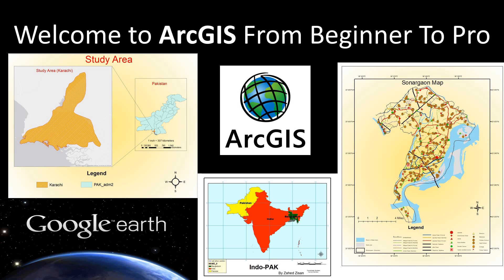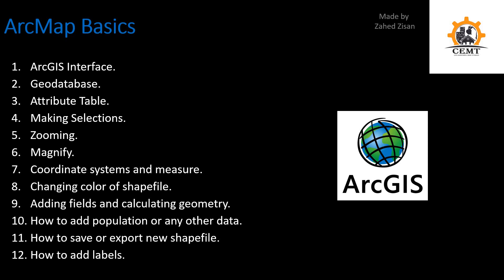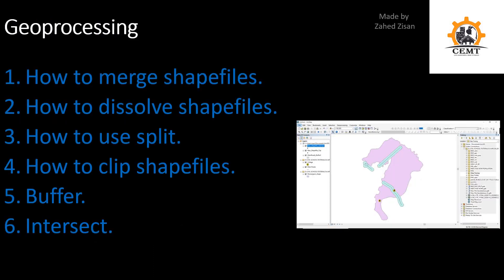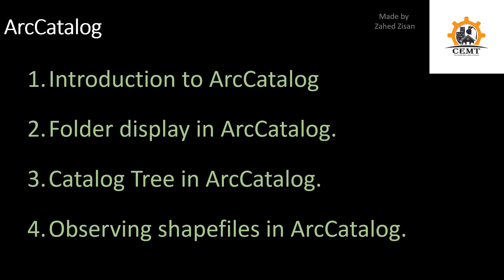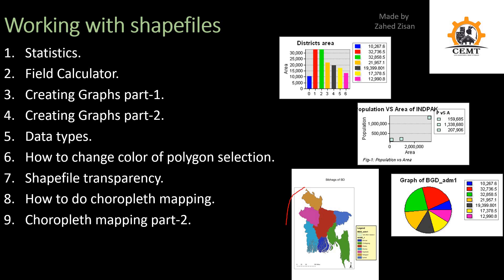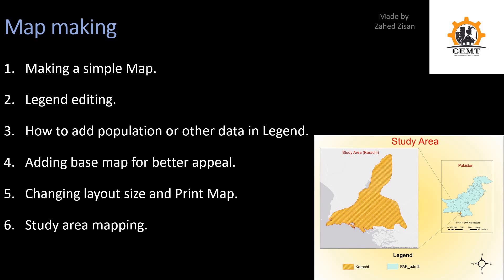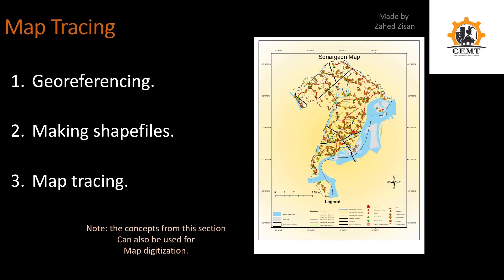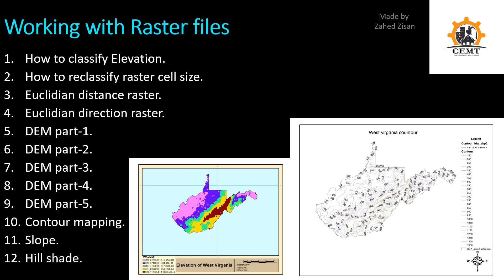ArcGIS C.E.M.T Bestselling ArcGIS Course.